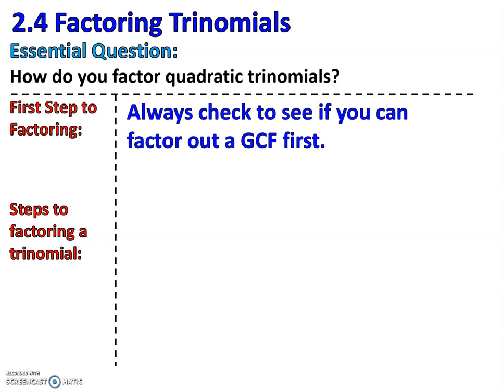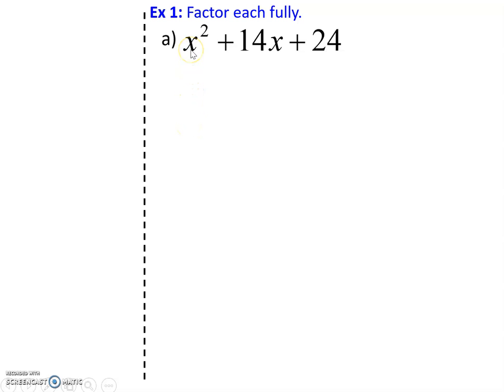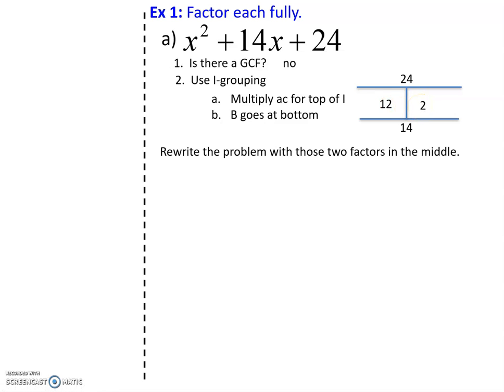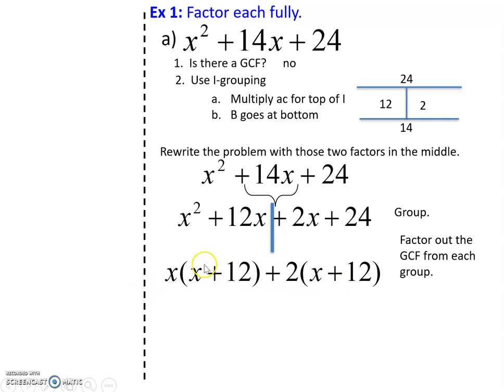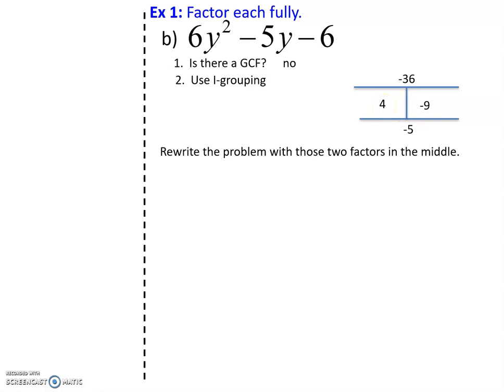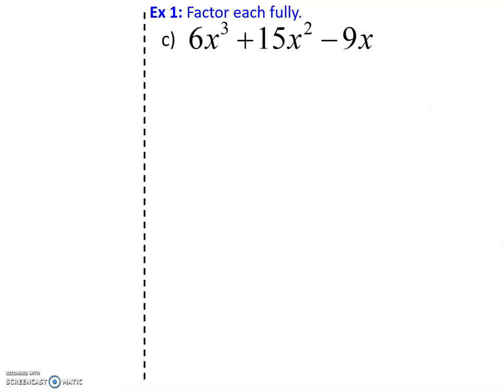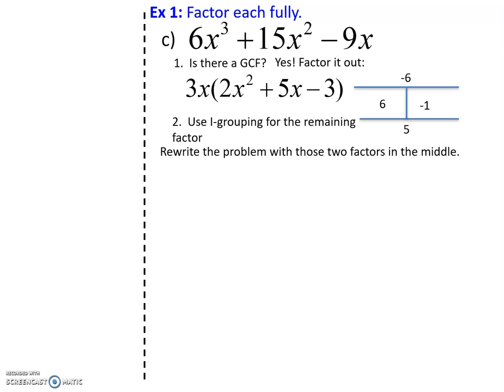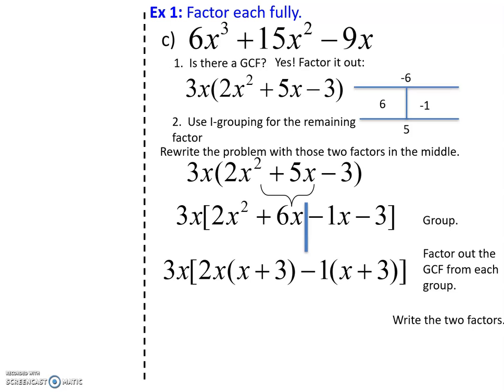2.4 "Factoring Trinomials"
In this video, we talk about factoring trinomials using the "I Grouping" method.